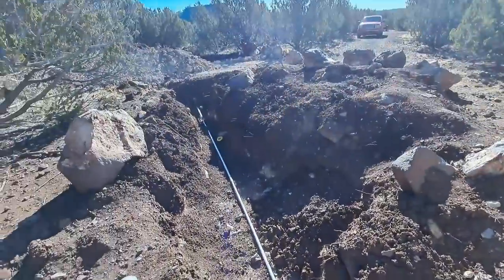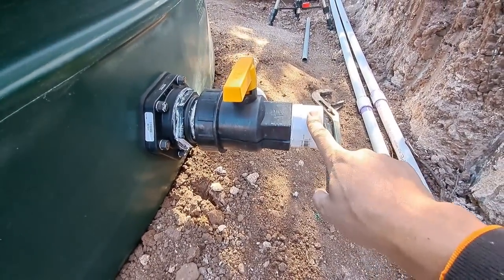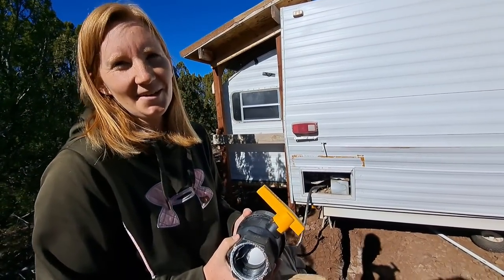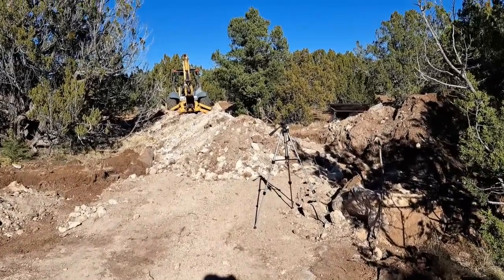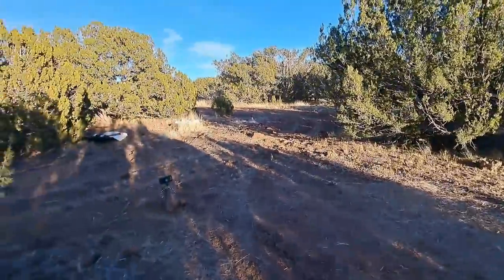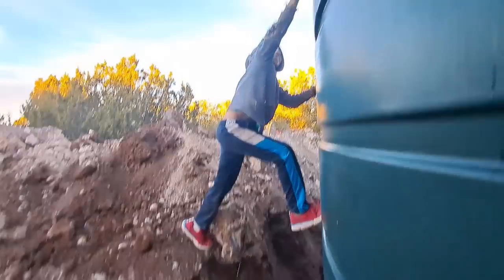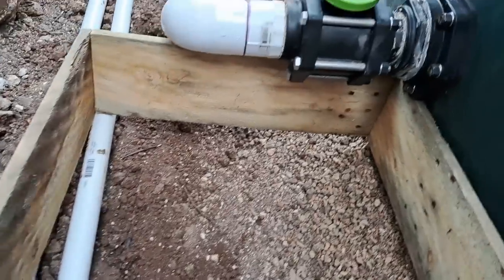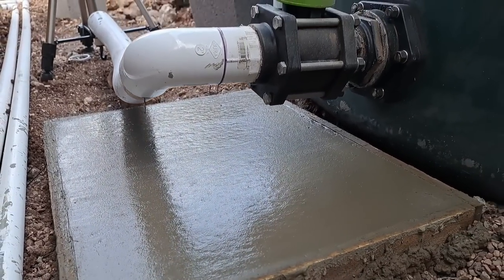Ball Valve Busted | First Water Haul Into The Big Storage Tank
With our tank set we are ready to plumb our 5050 gallon Enduraplas water tank. But Jacob takes it too far and breaks a crucial part. But we get it fixed and start filling our tank.

Shower Pump